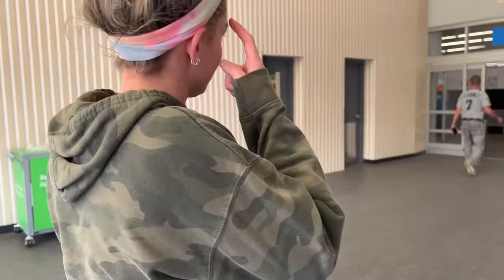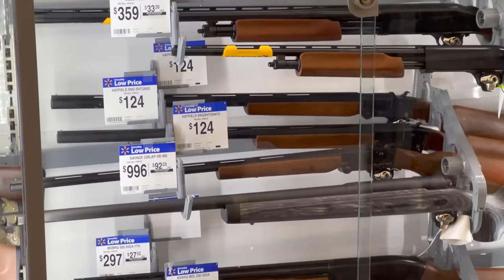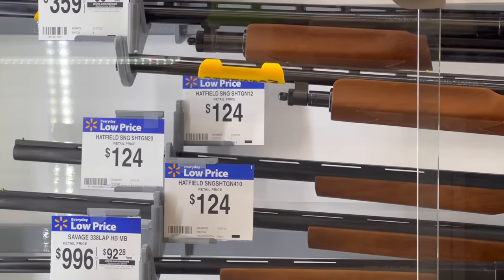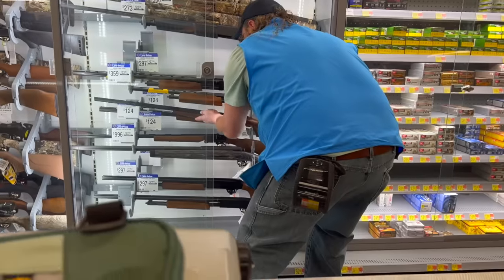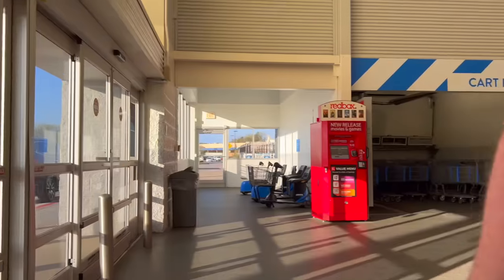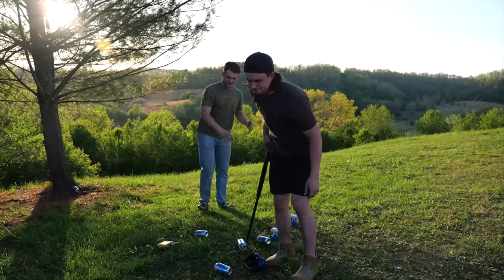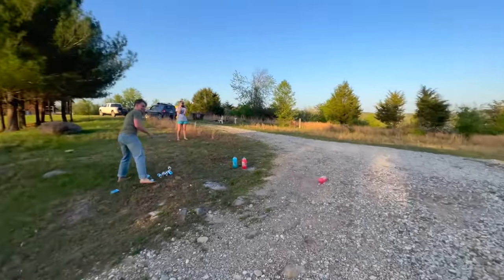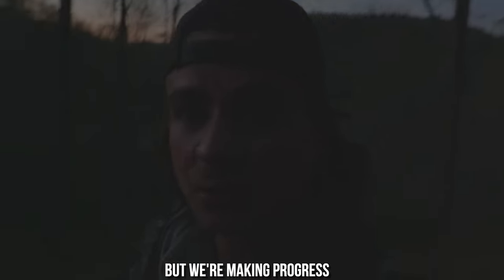Cheapest Walmart Turkey Hunting Challenge! (EPIC)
KIRKPRICE.COM